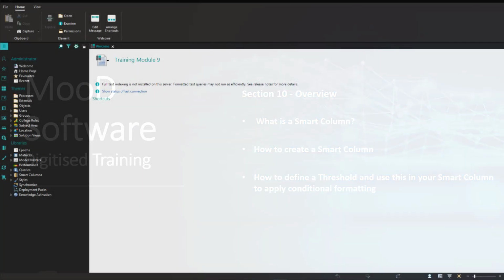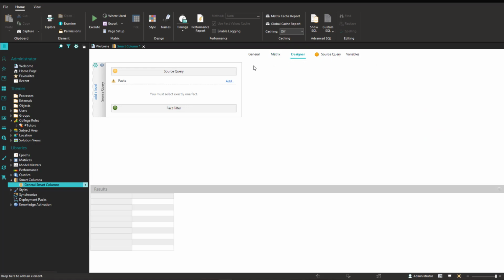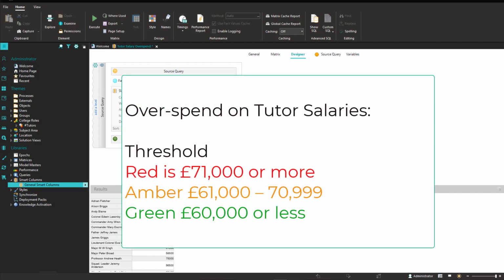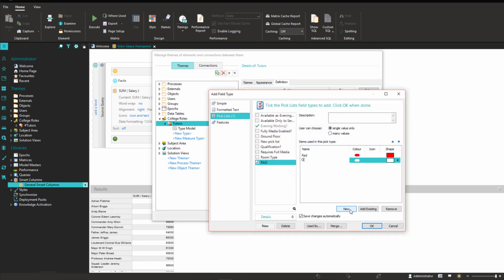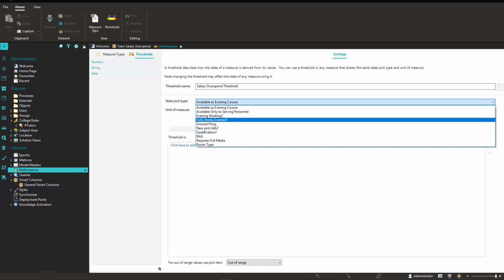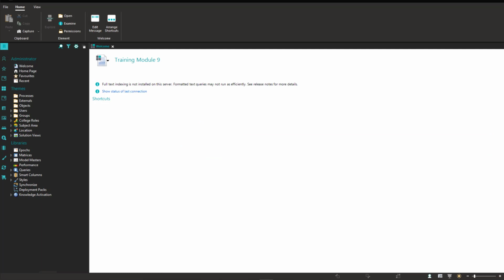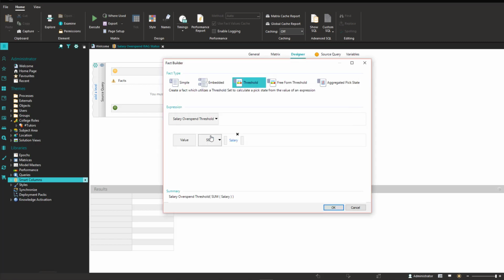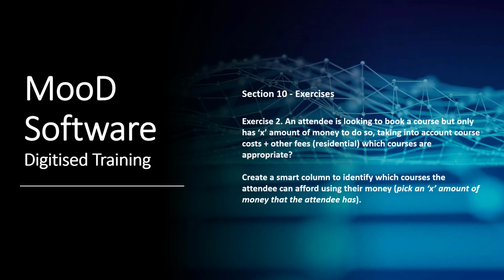Digitised Training Section 10